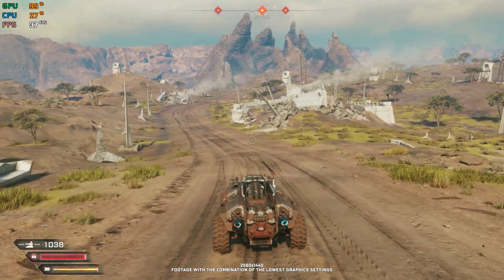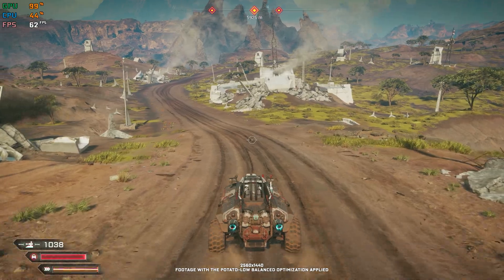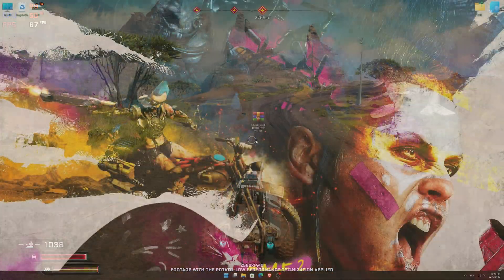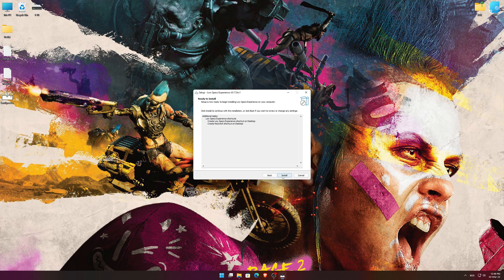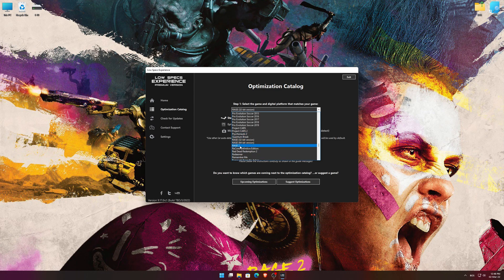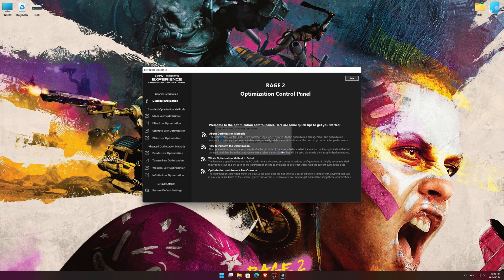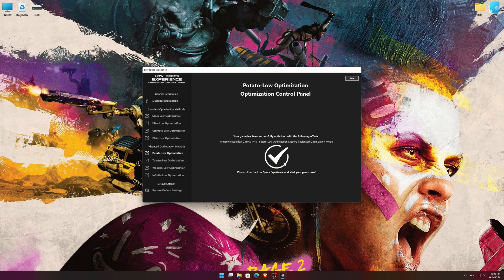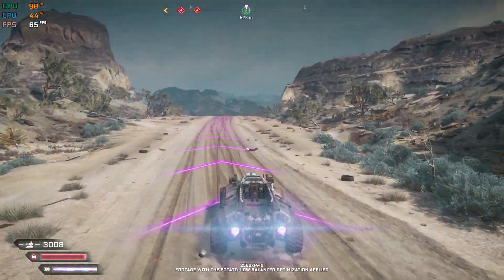RAGE 2 | How to Get Maximum FPS Boost and Fix Lag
This Maximum FPS Boost guide for RAGE 2 shows you how to increase and maximize frame rates, fix lag, reduce stutters, and improve overall performance using the Maximum Performance presets in Low Specs Experience.

⏱️ Timestamps

00:00 Before vs After Optimization
00:40 Optimization Guide
02:10 Additional Gameplay Footage